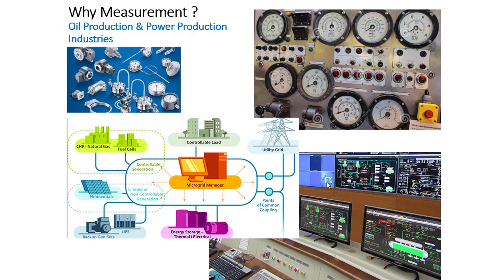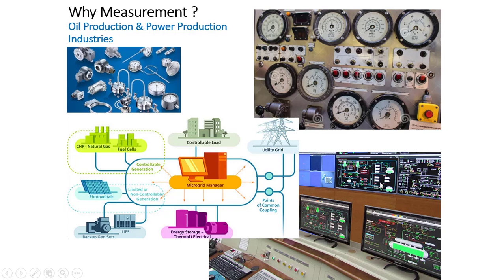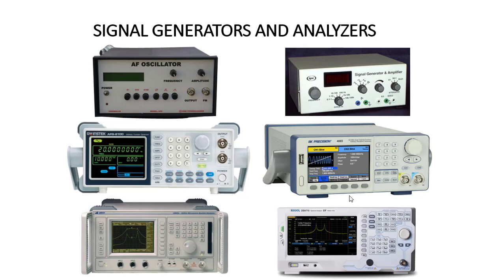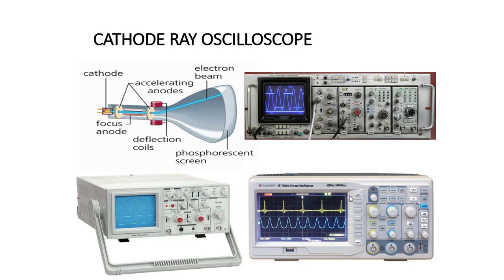Introduction to Electronic Measurements and Instrumentation